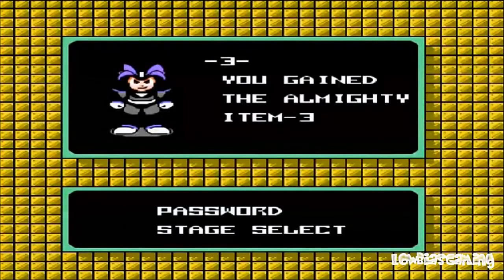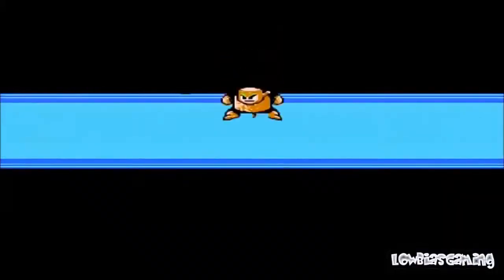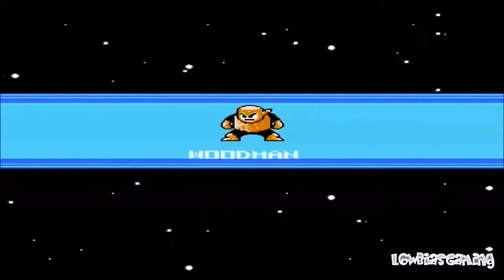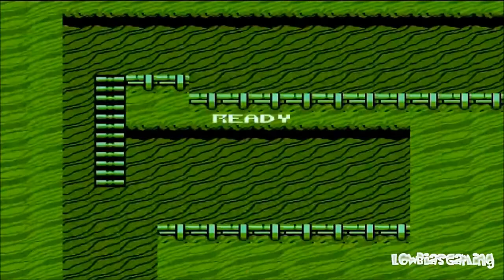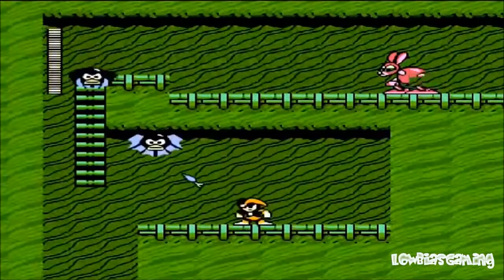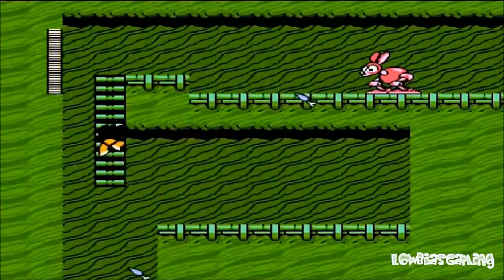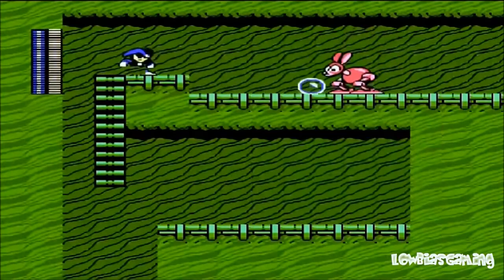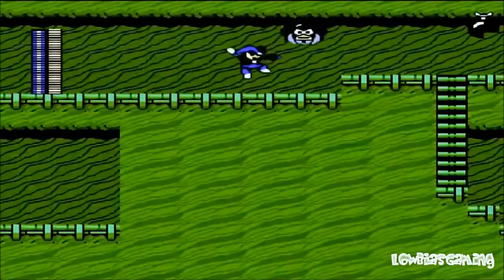Let's Play Adventures Of Bass II - 04 The Case Of The Blue Carrot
The green kinda works... but yeah... blue carrots.